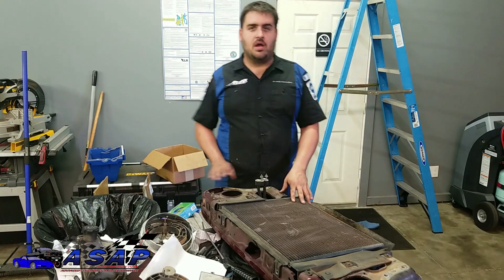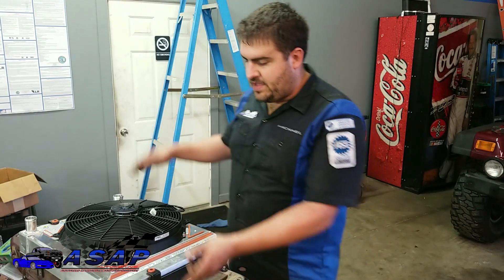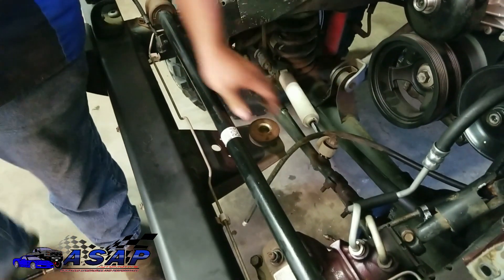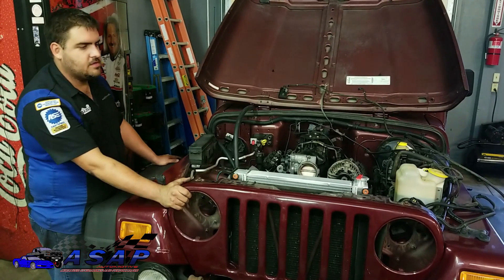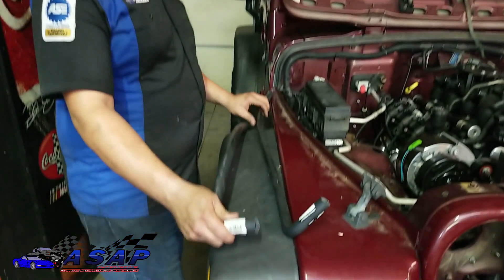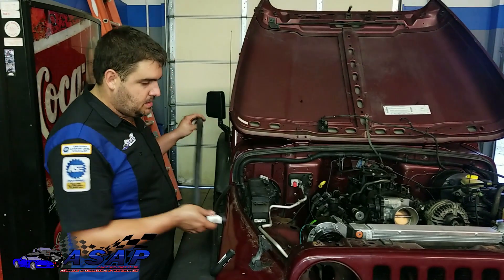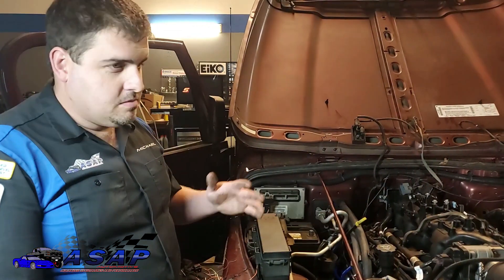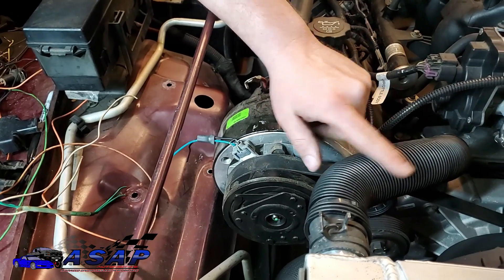TJ LS swap Coolant system install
In this video we go over the installation of the cooling system in our LS swapped TJ.   Using the novak sourced radiator and fan setup we show you not only 'How To' but some tricks and tips along the way. If you have plans to do a similar swap and want to keep the coolant system, definitely add this to your favorites so you can reference this video when you start your project!